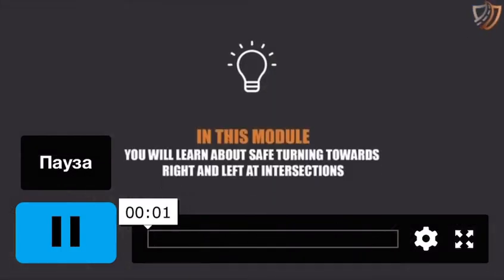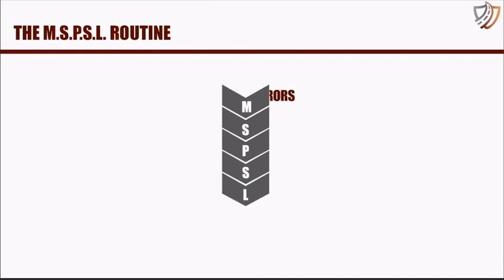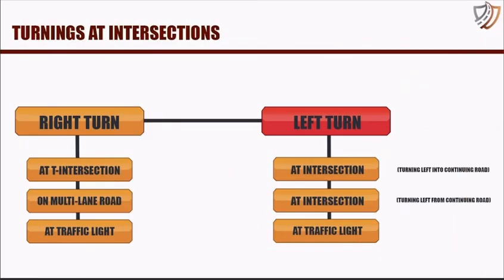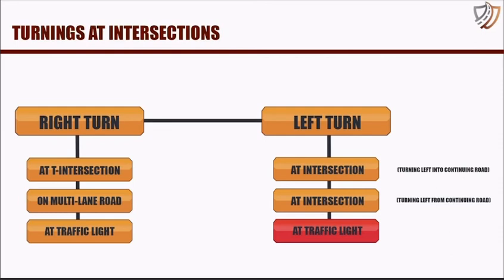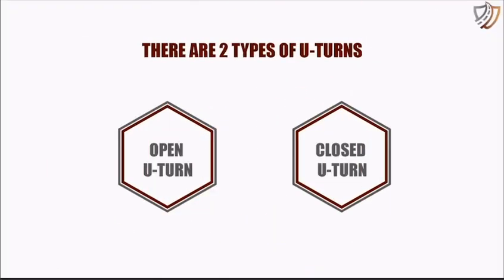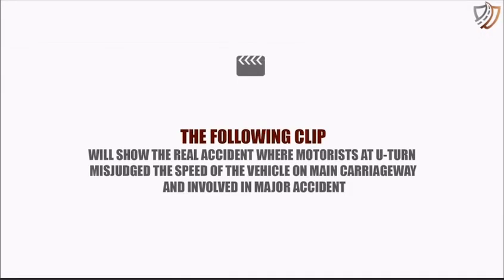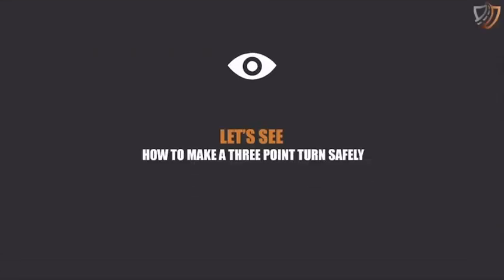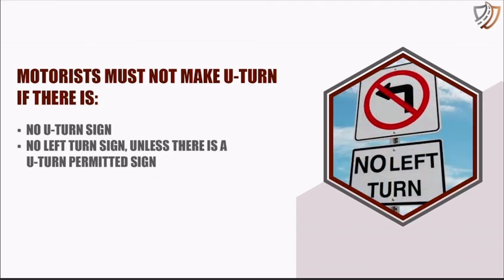3 2 Intersections and Turnings - Turnings